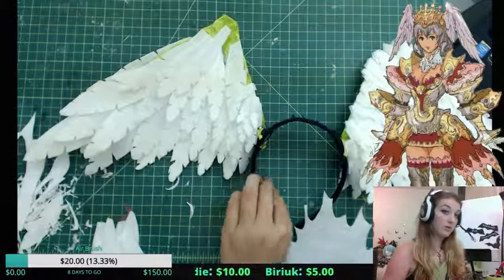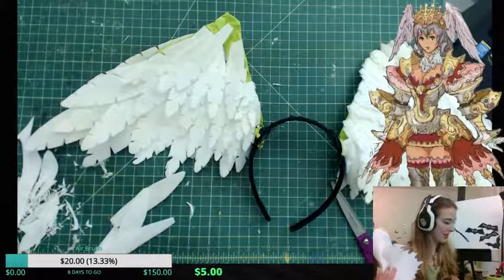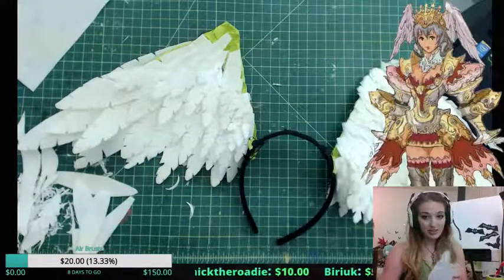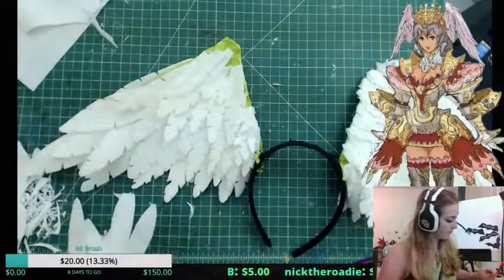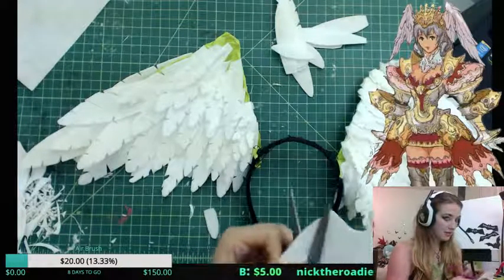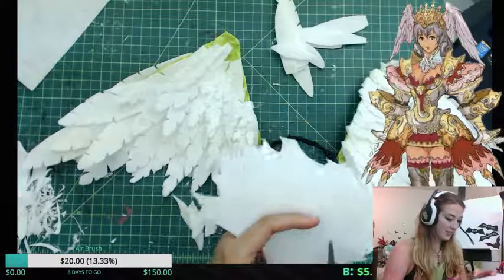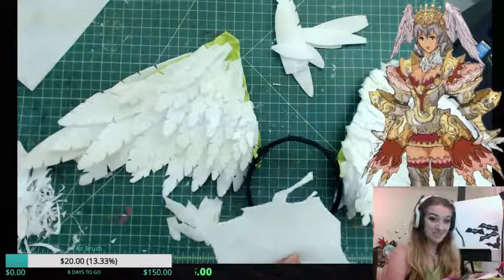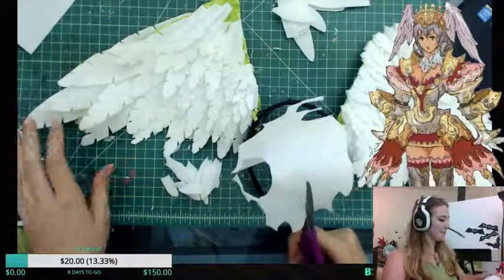Melia (Xenoblade) Cosplay work CosplayContest (Part 9)